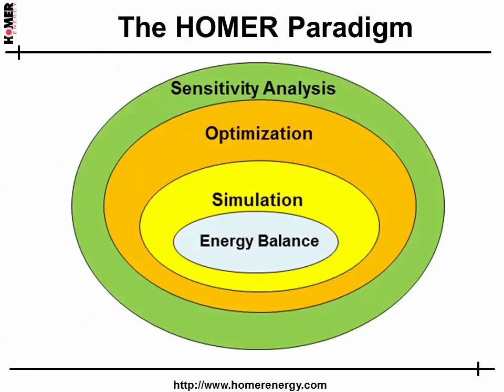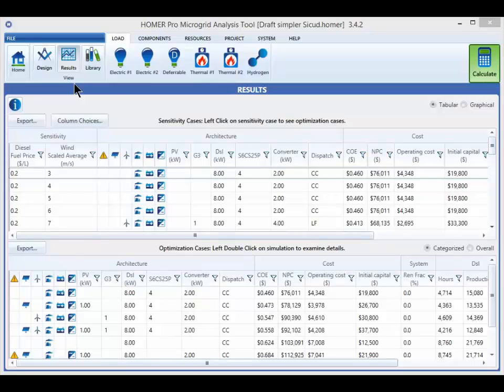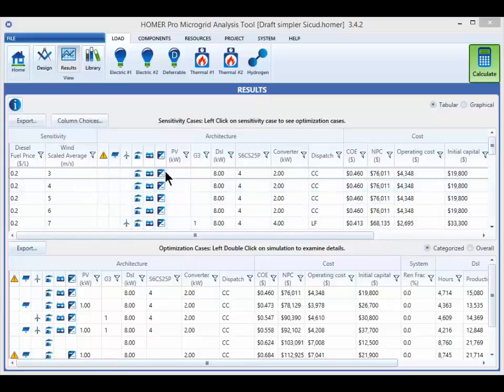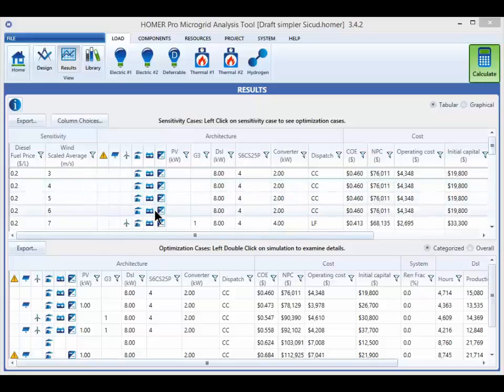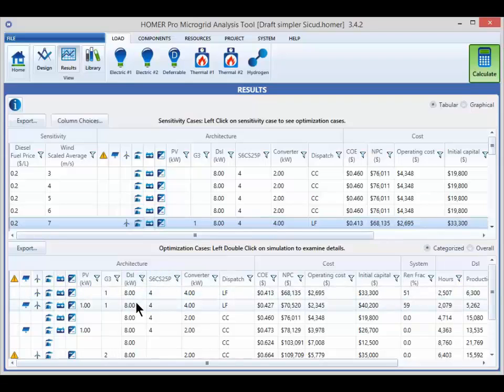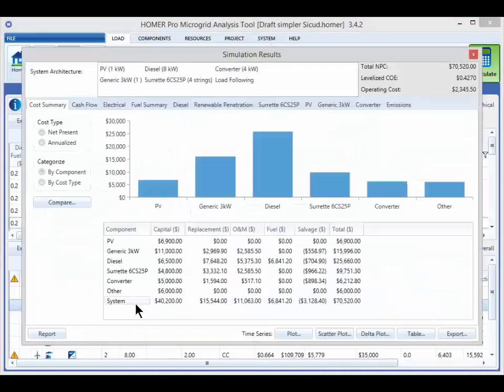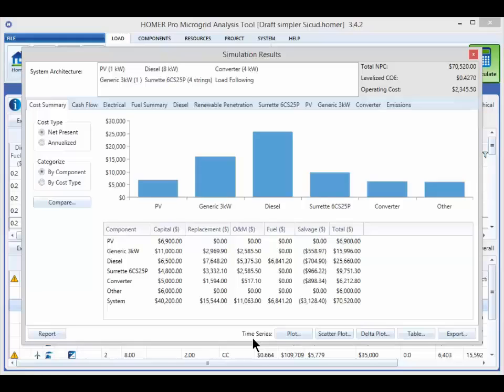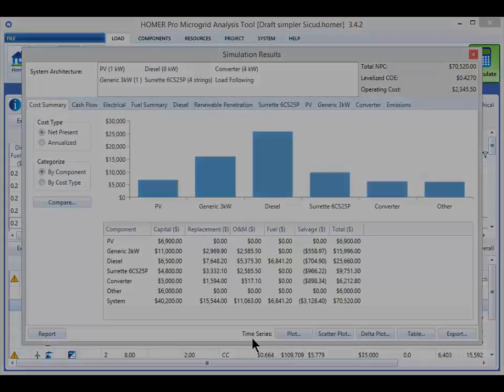HOMER Renewable Energy Software Training - The HOMER Paradigm